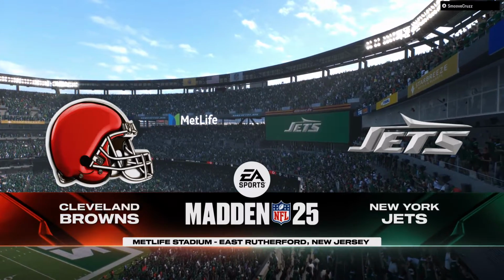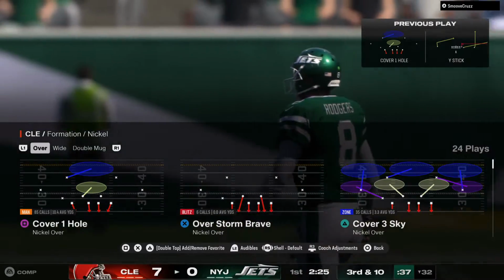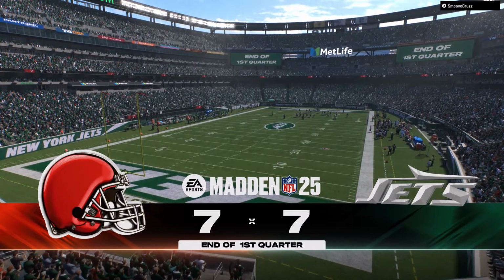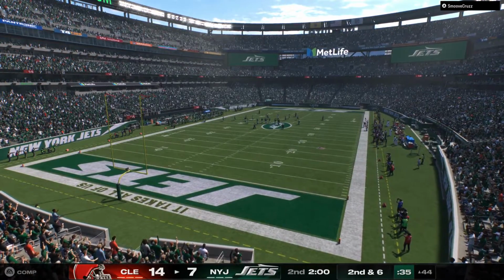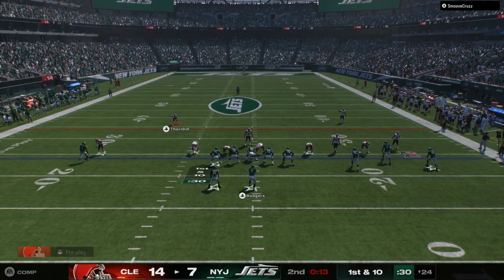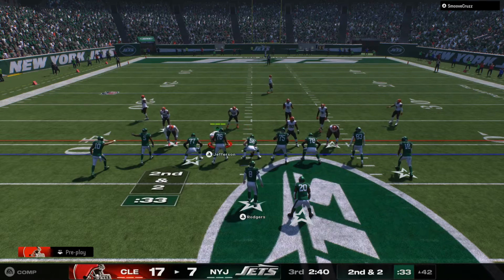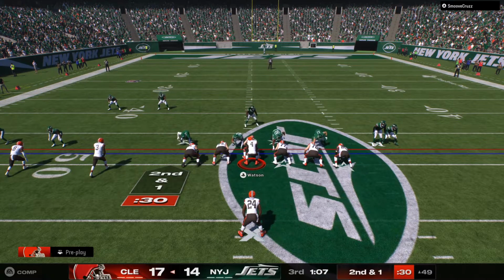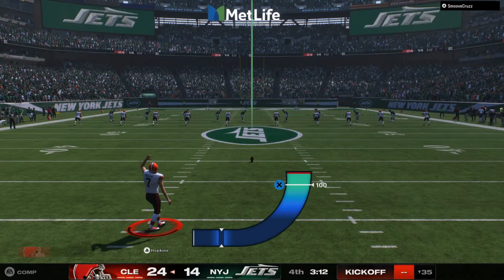Madden 25 Online H2H! Browns vs Jets PS5 Gameplay